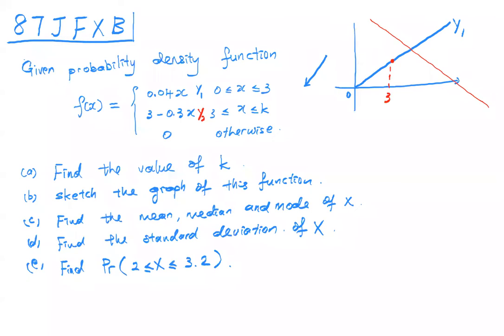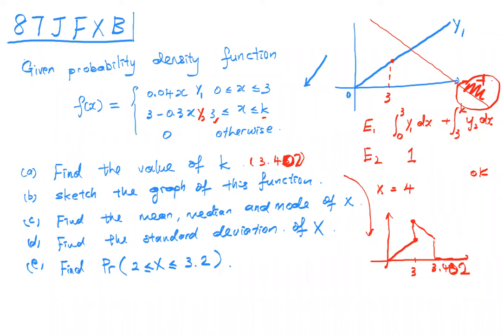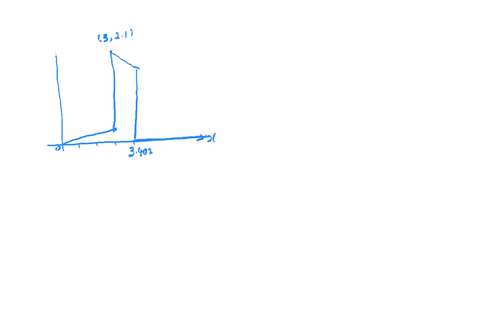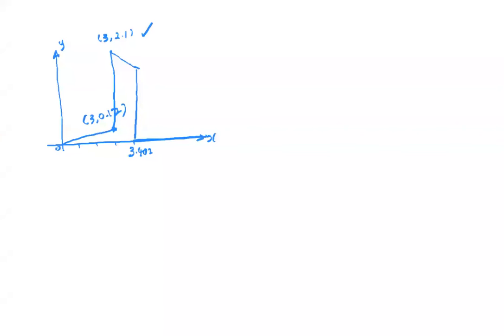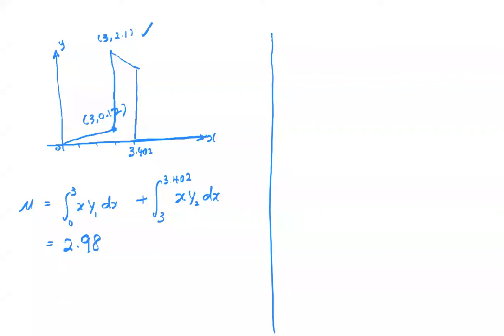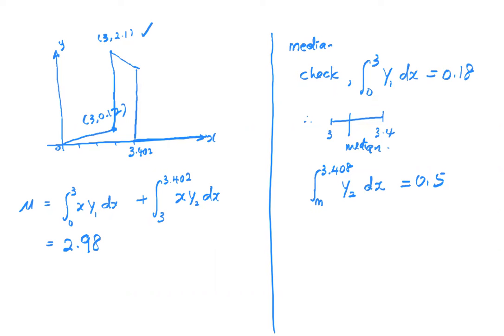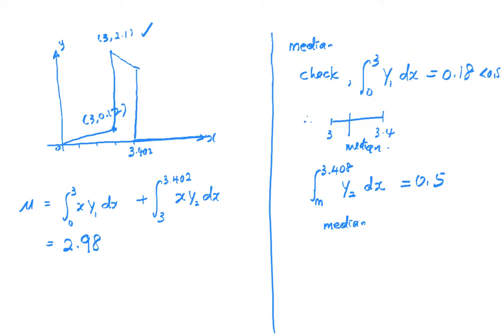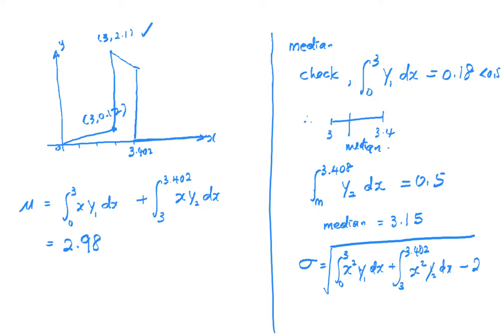22 Apr 11:00 am